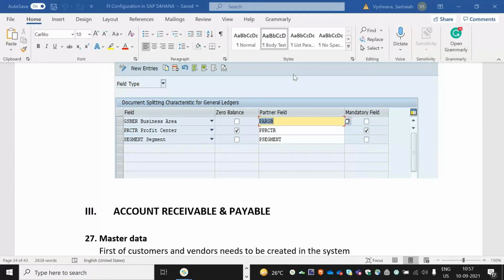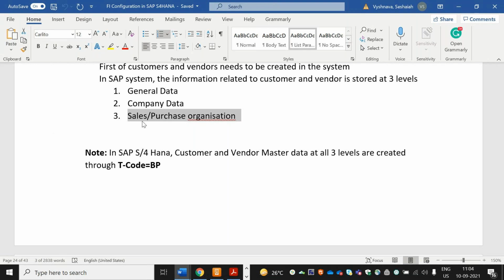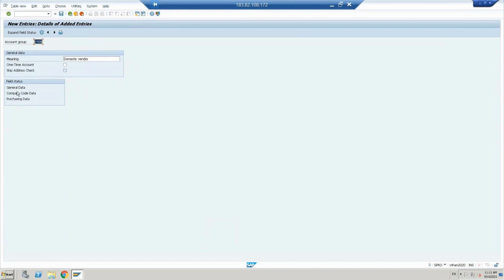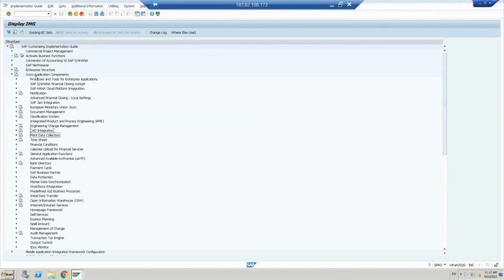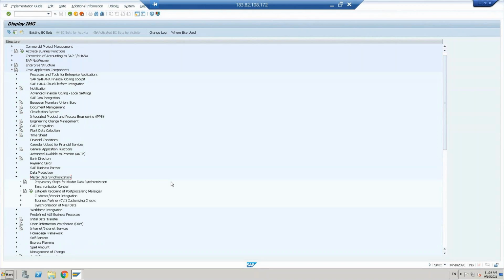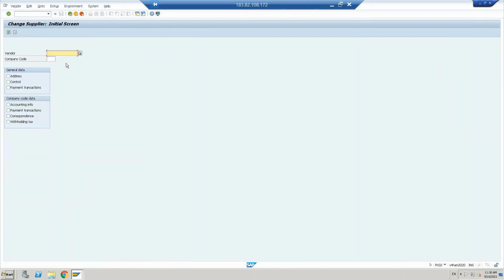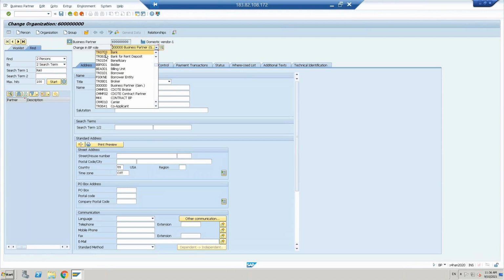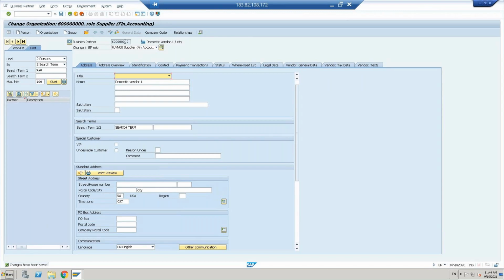Business partner creation in S4 HANA FI